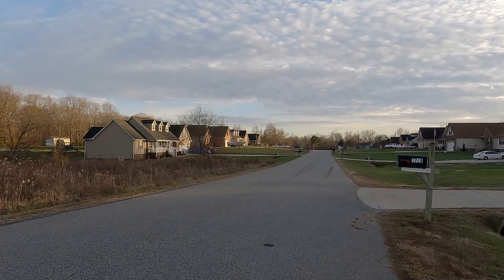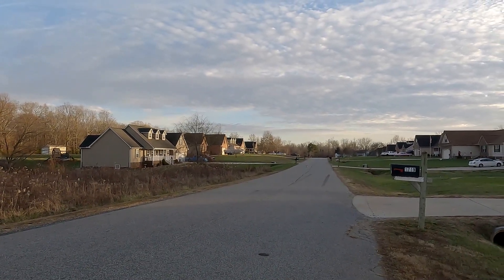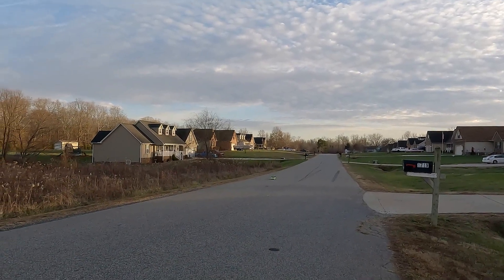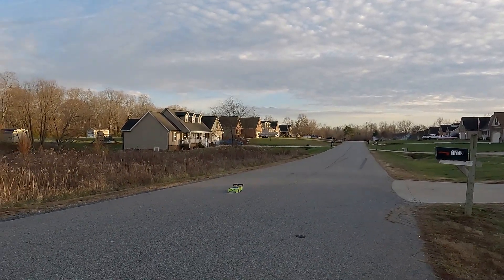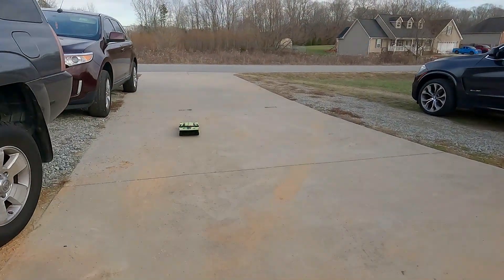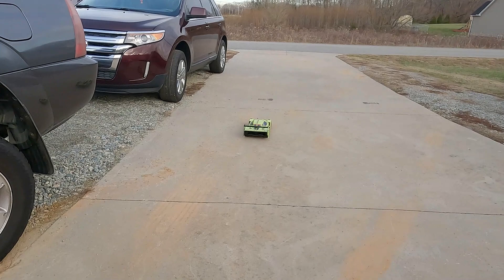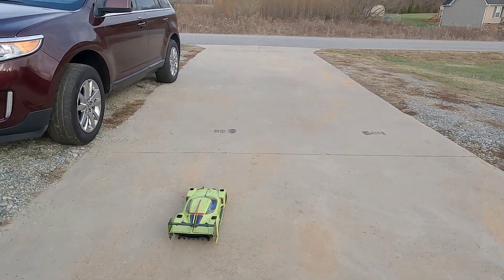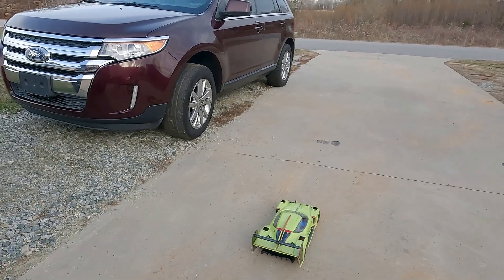Arrma Vendetta smacks mailbox 68mph